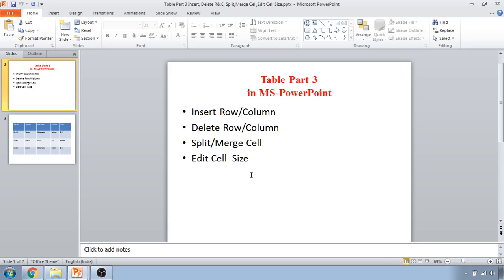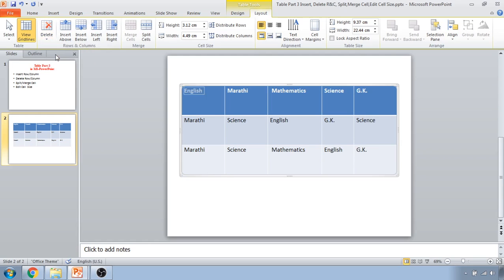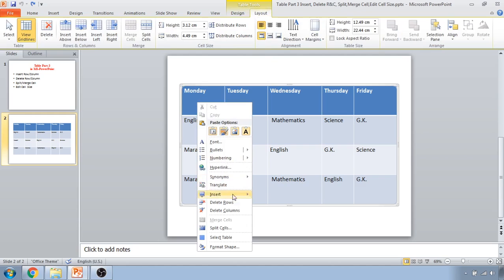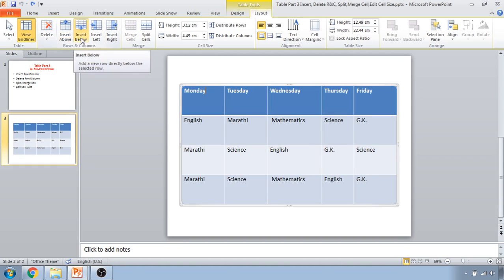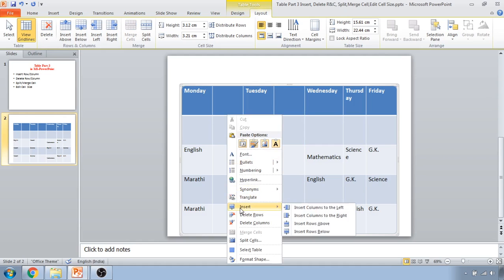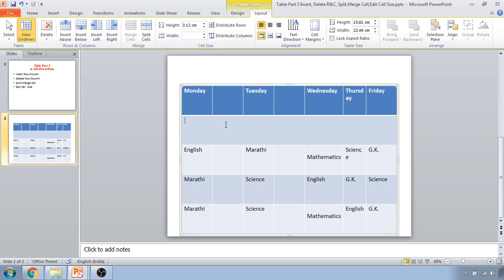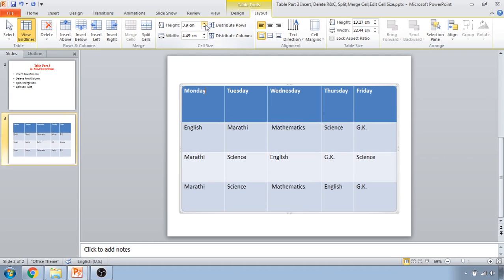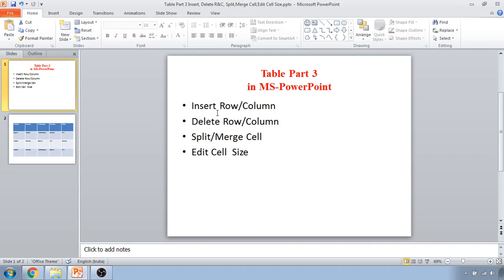MS-PowerPoint:Table part 3(Insert Row/Column, Delete Row/Column, Split & Merge Cell, Edit Cell Size)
In this video working on inserted Table like adding rows/column and also split & Merge cell  is explained.

3. Clipboard( how to copy multiple items and paste any of them as per requirement)